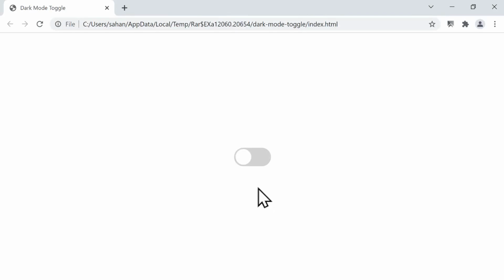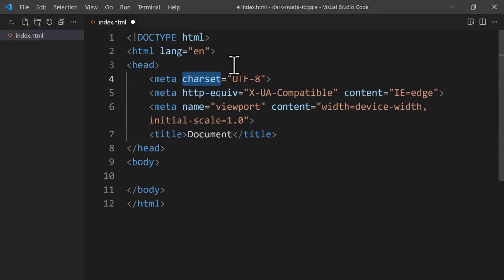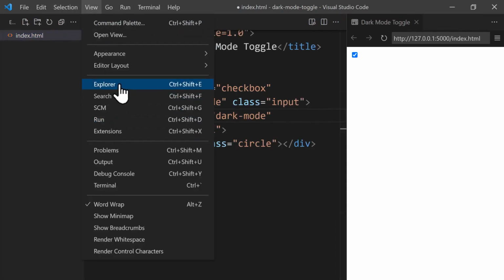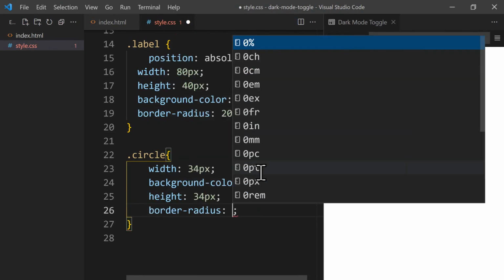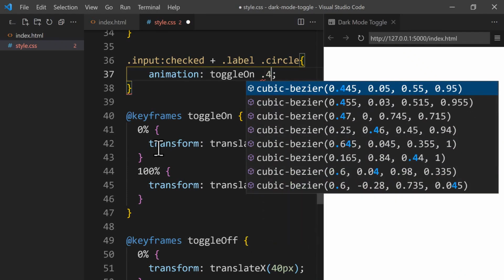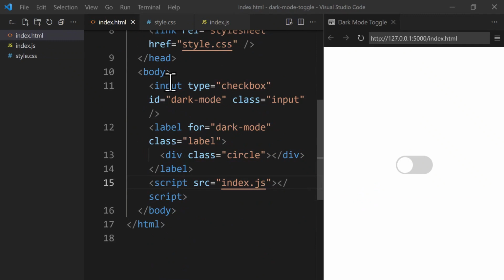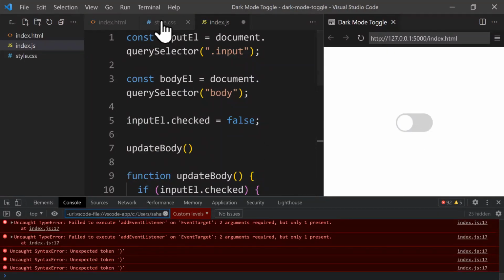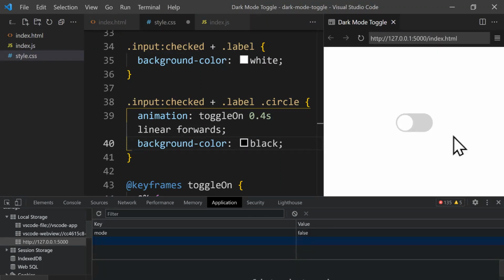Build a Sleek Dark Mode Toggle: HTML, CSS Animations & JavaScript Tutorial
Welcome to our latest web design tutorial, where we dive into creating a sleek dark mode toggle for your websites. This project helps you build an interactive feature that lets users switch effortlessly between light and dark themes. You will learn essential techniques using simple tools to make your pages more user-friendly and modern. Imagine adding a smooth sliding button that remembers user preferences even after refreshing the page. Follow along as we break down every step to enhance your coding skills.

We start by setting up the basic structure of your project in a code editor like Visual Studio Code. From there, we craft the visual elements with styling that includes rounded shapes and smooth color changes. Adding movement to the toggle makes it feel alive and responsive to clicks. JavaScript comes in to handle the logic behind switching modes and saving choices locally. By the end, your toggle will work perfectly across different devices and browsers.

This tutorial suits beginners and intermediate learners who want practical tips for real-world projects. Practice these steps to customize themes on your own sites and impress your audience. Remember to test everything in your browser to see the results live. Building features like this elevates your web development journey significantly.

timestamp:
0:00 - Preview - Dark Mode Toggle
1:41 - HTML - Dark Mode Toggle
6:05 - CSS - Dark Mode Toggle
15:07 - JavaScript - Dark Mode Toggle